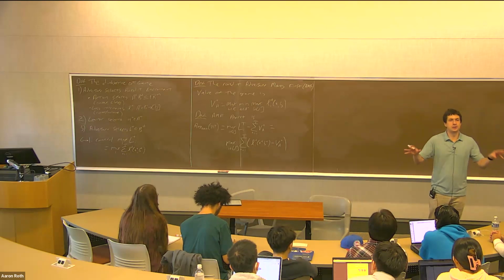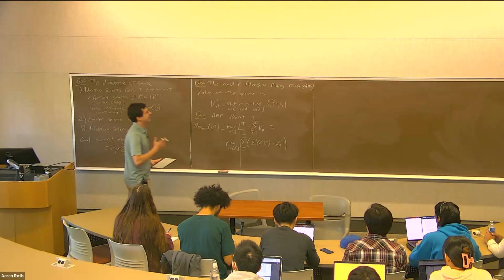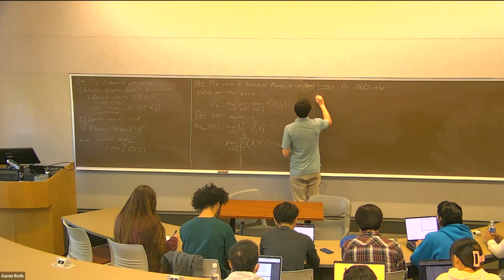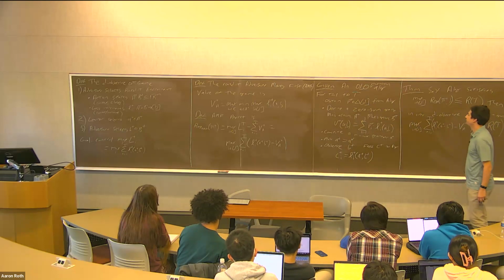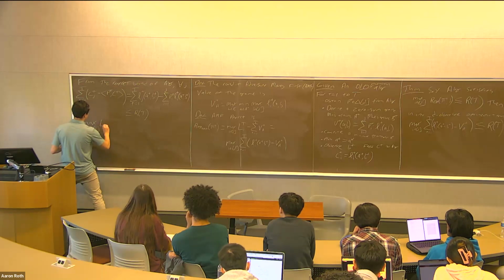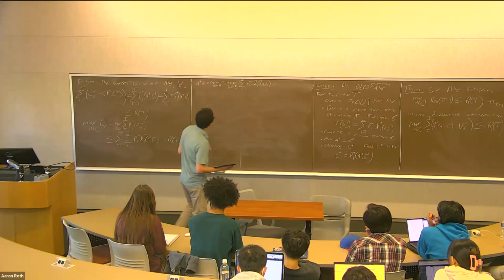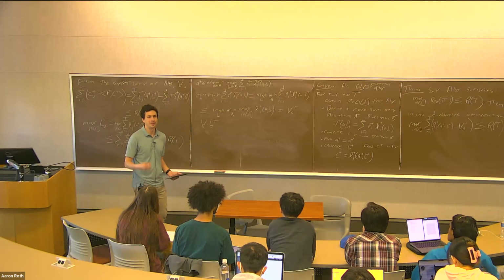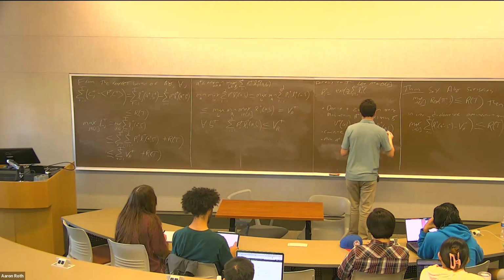CIS 6200: Learning in Games and Games in Learning. Lecture 13.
We finish our derivation of a multi-objective optimization algorithm that approaches the "Adversary Moves First" value of the game over time. Students cry tears of joy at the beauty.